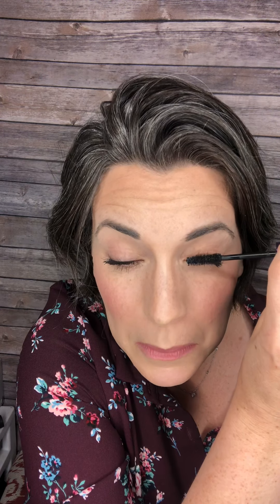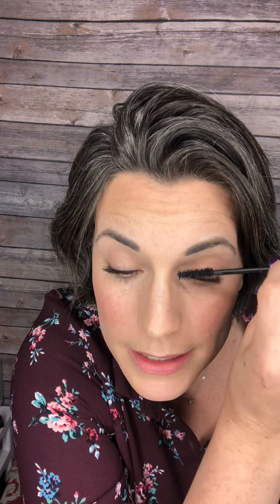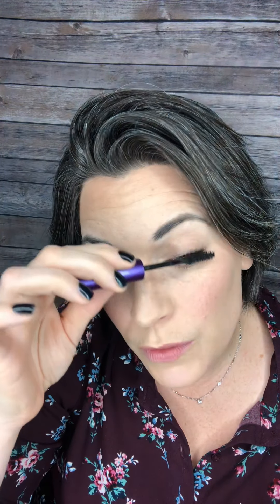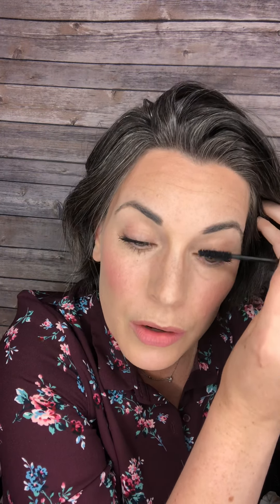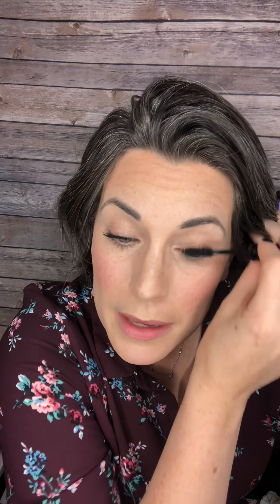4D Mascara tips!